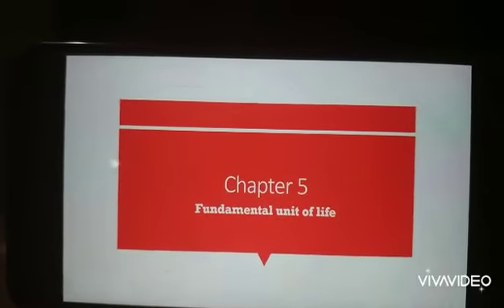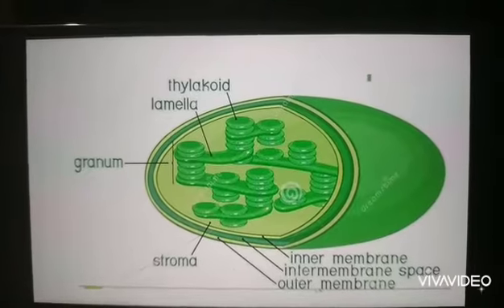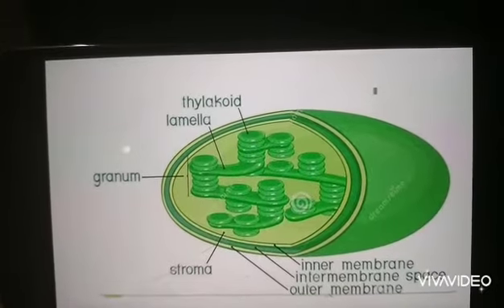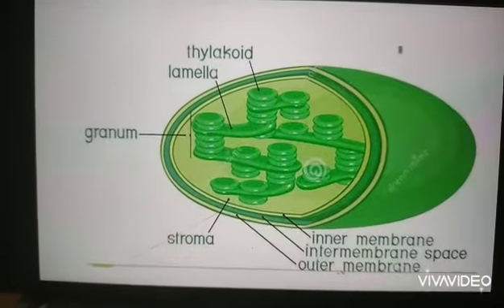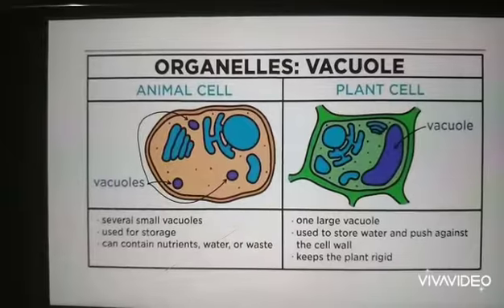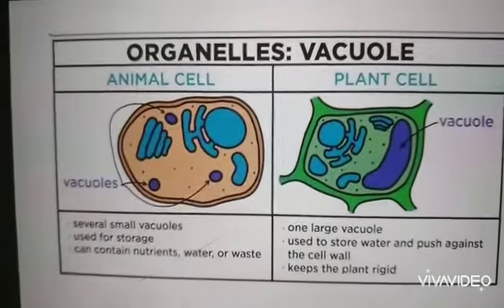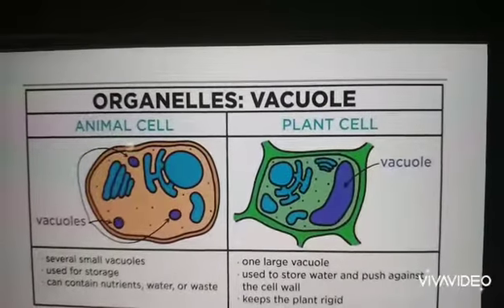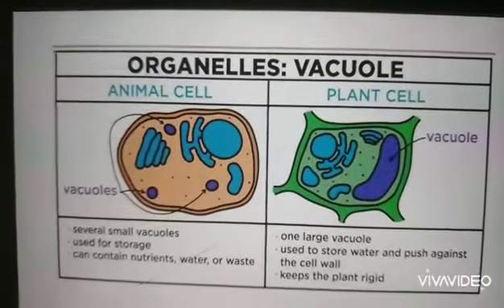Chapter 5 fundamental unit of life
Plastids and vacuoles